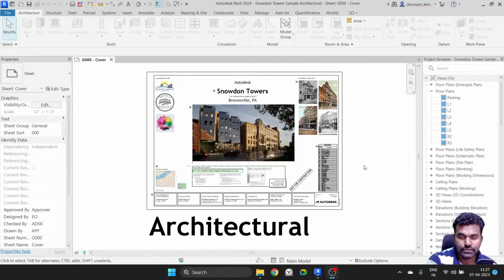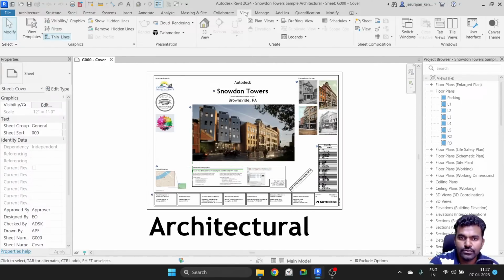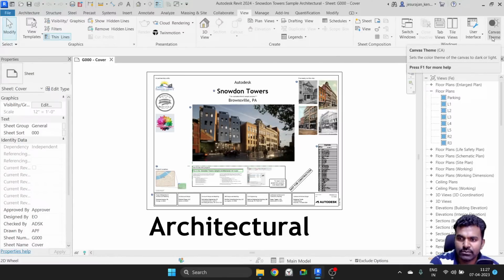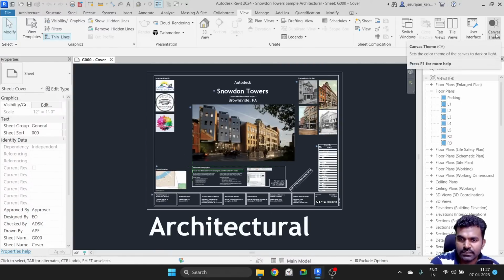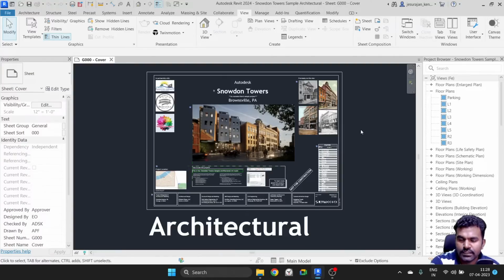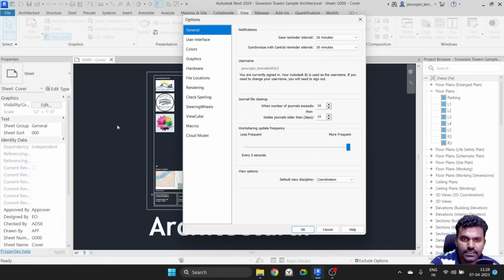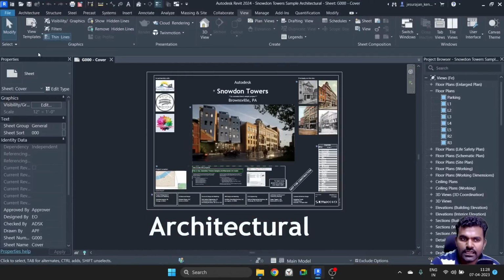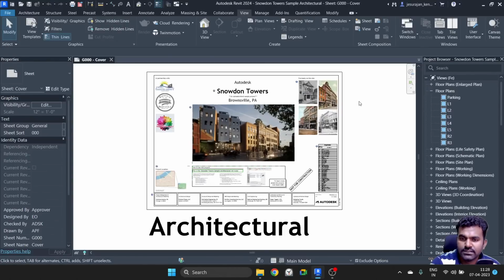Dark Theme & Canvas Theme in Revit 2024